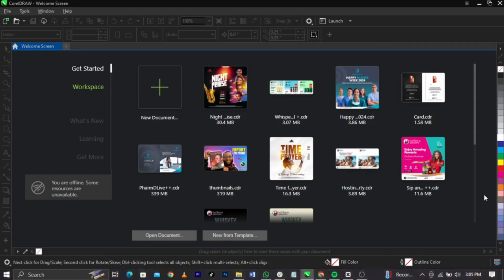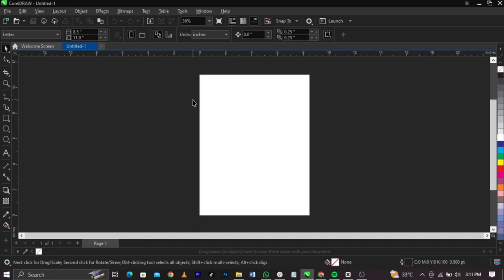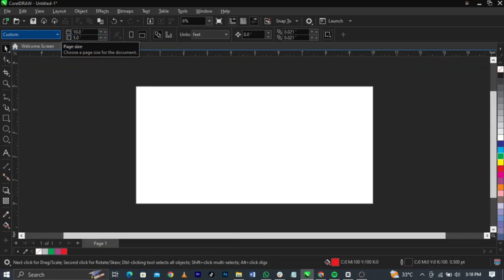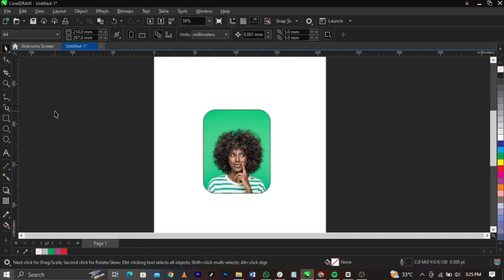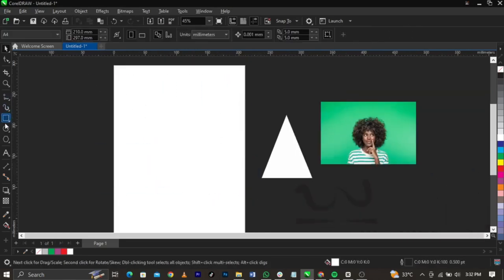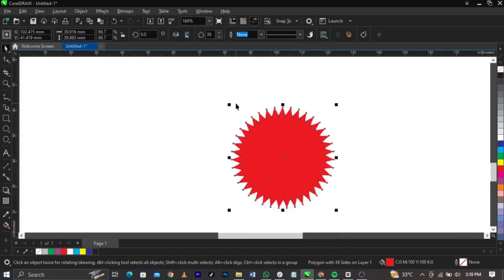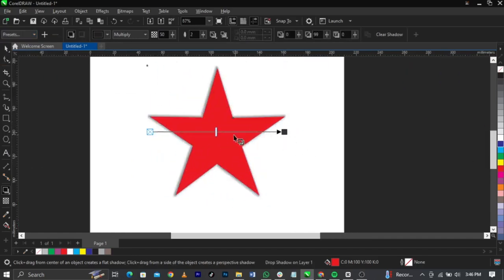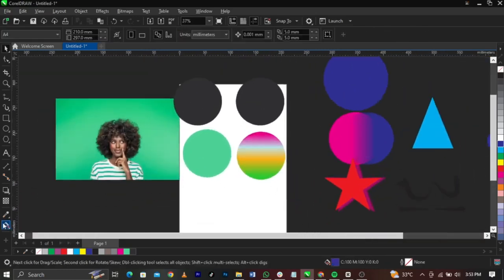CorelDraw Tutorials | The Basic Training for Beginners 2024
Welcome to our CorelDraw Tutorials, specially designed for beginners in 2024! 🎨 In this video, we’ll take you through the fundamental tools and techniques of CorelDraw, making it easy for you to start creating stunning designs. Whether you're new to graphic design or looking to refresh your skills, this tutorial will give you the foundation you need to master CorelDraw.

🌟 What You’ll Learn:

Introduction to the CorelDraw interface
Basic drawing tools and techniques
How to work with shapes, lines, and text
Simple tips for creating your first design
Saving and exporting your projects

If you’re interested in more in-depth training, why not join us at Walls and Gates Academy? We offer comprehensive digital and IT training in Surulere, Lagos, where you can learn not just CorelDraw but also other essential tools and skills for the digital world.

Our experienced instructors are here to guide you every step of the way, ensuring you gain practical knowledge and hands-on experience.

📍 Visit us in Surulere, Lagos, and take the next step in your digital journey!